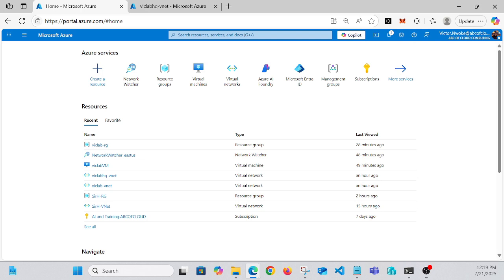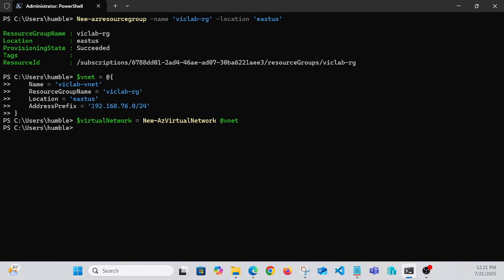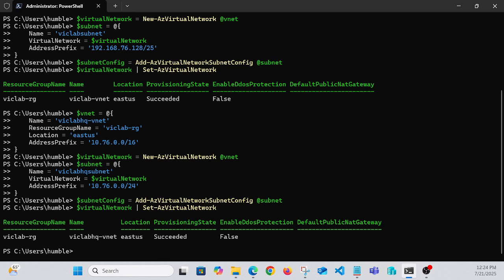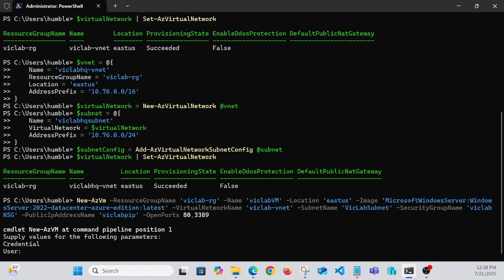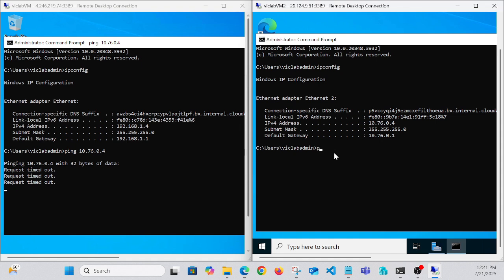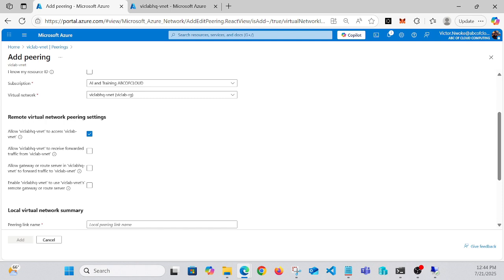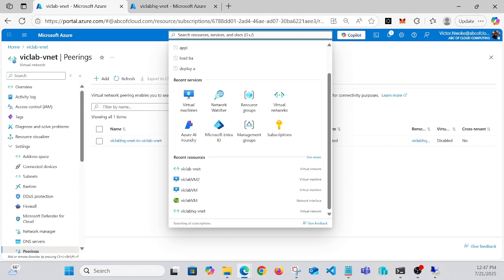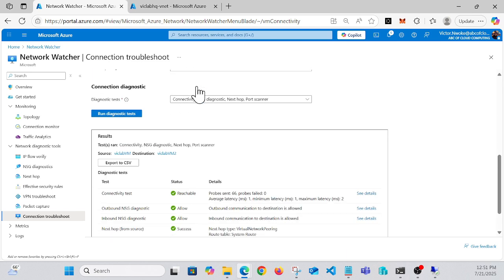Azure Networking with PowerShell | VNet Peering, VM Deployment & Network Watcher Lab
In this hands-on Azure networking lab, I build a complete network environment from scratch using PowerShell.

🚀 What this video covers:
✔ Azure VNets and subnet design
✔ Windows Server VM provisioning
✔ Azure VNet peering configuration
✔ Network Watcher connectivity testing
✔ Real-world Azure networking automation

🛠 Tools used:
- Microsoft Azure
- PowerShell
- Azure Network Watcher

🎯 Perfect for:
- Azure beginners
- Cloud engineers
- AZ-104 candidates
- Anyone learning Azure networking

Azure Tutorials • DevOps Pipelines • Terraform IaC • GitHub Actions • Kubernetes • Cloud Projects • Cloud Careers • Certifications • AI Tools

Humble Cloud Tech helps you become a cloud engineer with real-world labs, step-by-step tutorials, and job-ready projects.

Have questions? Drop them below, and I'll reply to everyone!